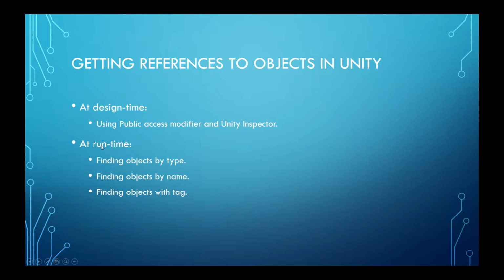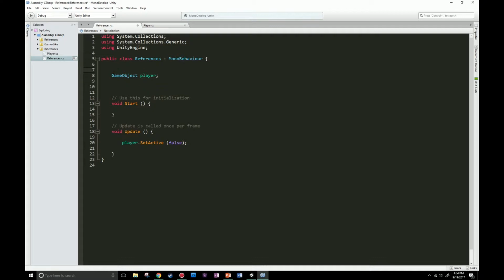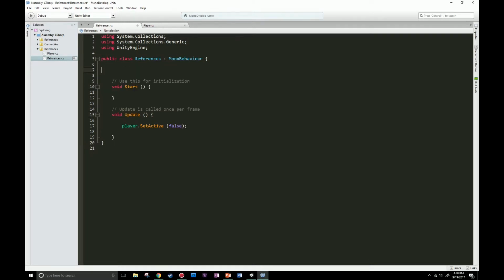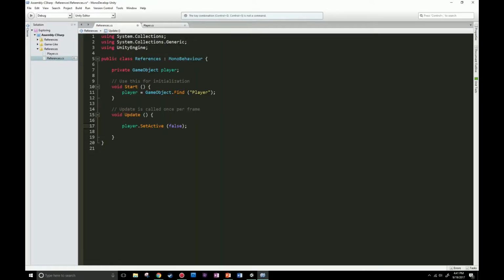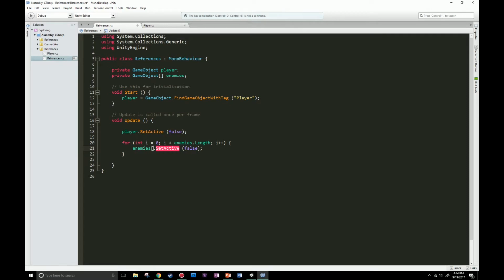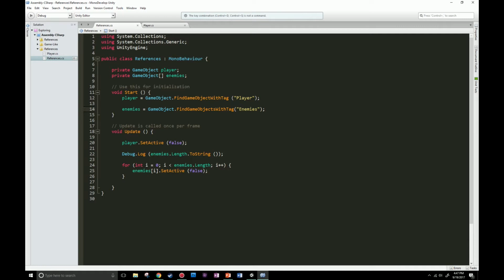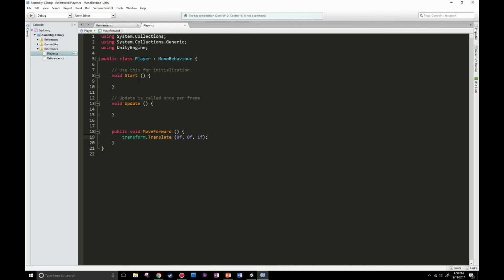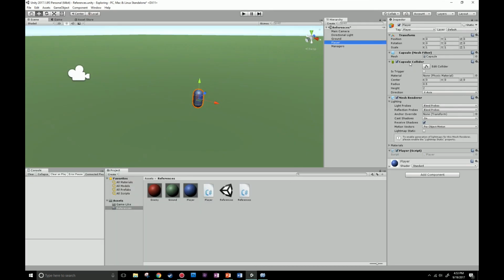Let's Explore Unity - 11 - Object references! (2017.1, Tutorial)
In this video: Continuing for a bit with fundamentals, let's look at some of the ways to get references to objects in Unity. Bear with my derpiness on this one...we get there in the end! :)

Hey, guys! Welcome to my Let's Explore Unity series: we're going to check out Unity, an incredibly powerful 2D and 3D development tool available to amateurs, independent developers, and professionals alike. This is sort of a tutorial series, because I'll be showing you how to do some of the things I've learned in our exploration. I will try to make it informative and interesting but your feedback will help me do a better job of that...so please leave me some comments with your questions or what you'd like to see covered in the future.

The personal edition is free, so what are you waiting for?